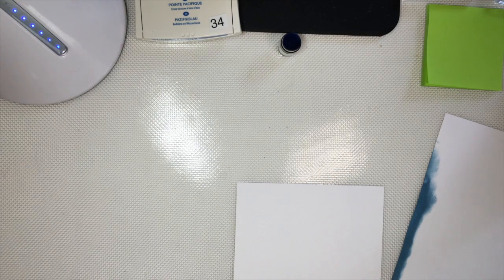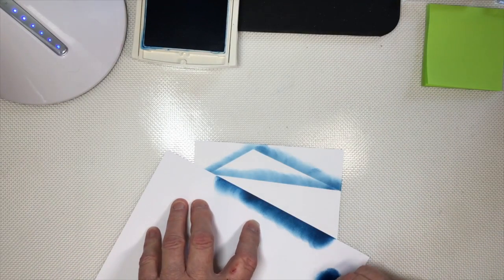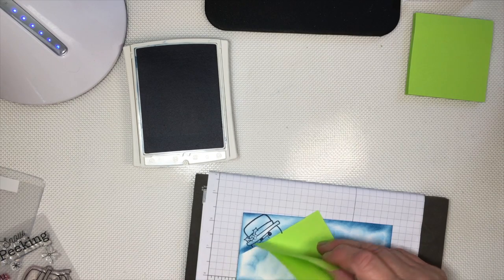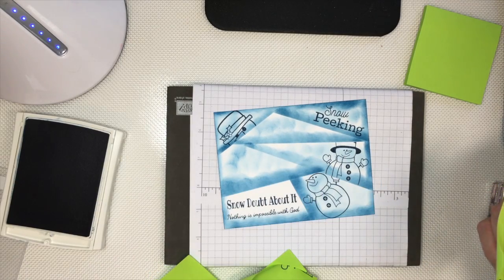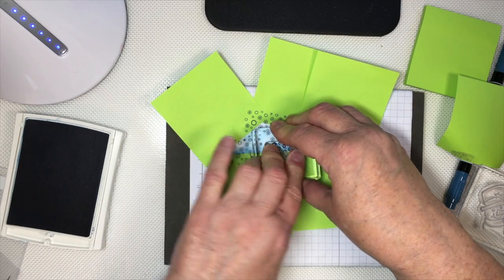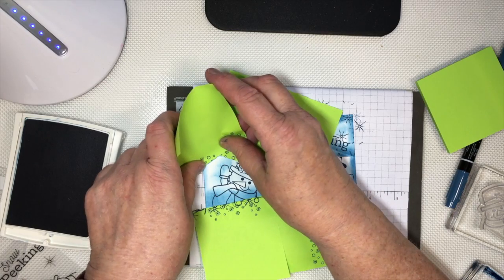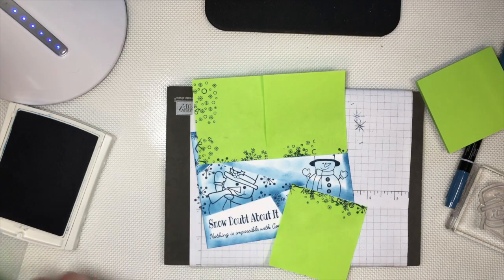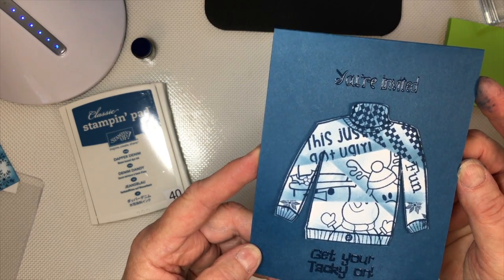My first video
Retiform Technique